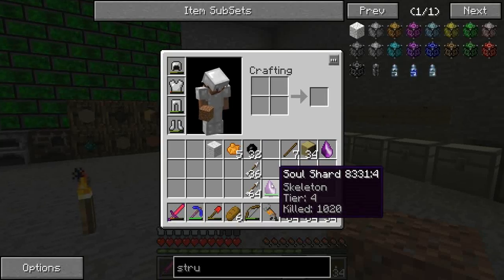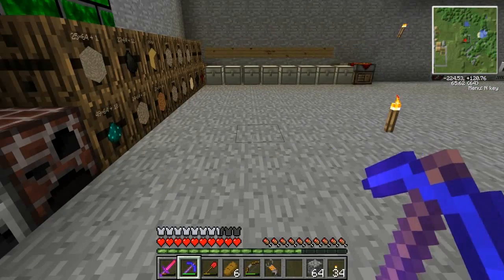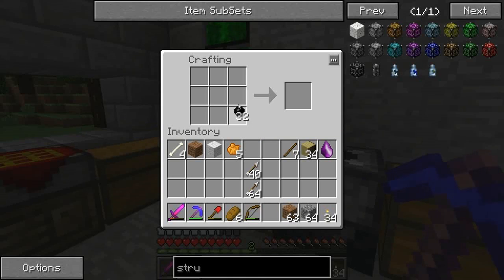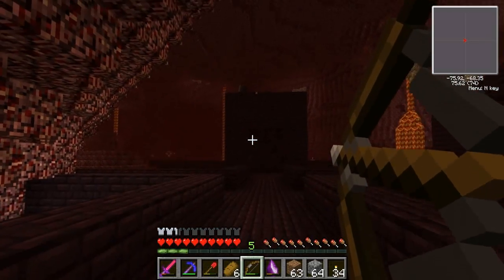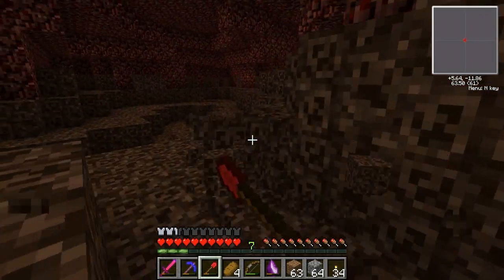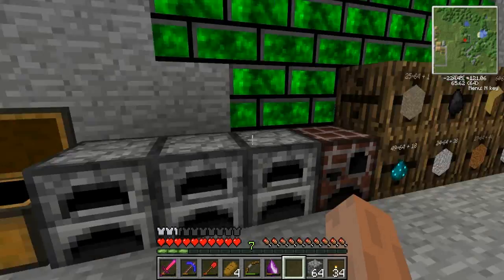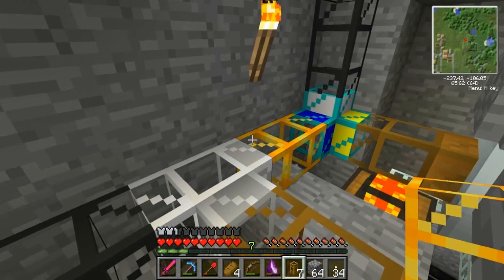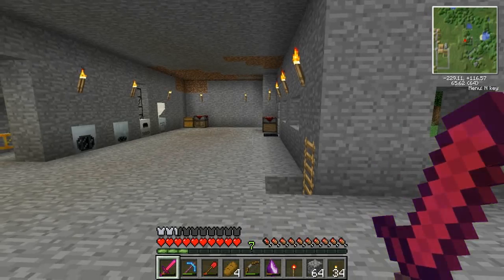Feed The Beast S2E11: The final count down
In this episode we consume the final few souls to reach tier 5 with our skeleton soul shard, take a look at the chunk loader, then go to the nether to fill our newly created blaze soul shard.